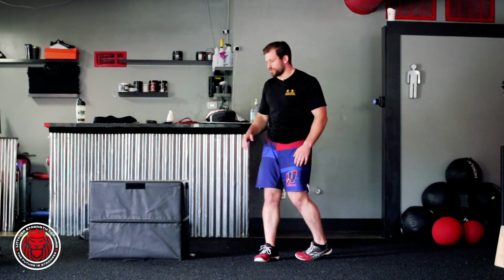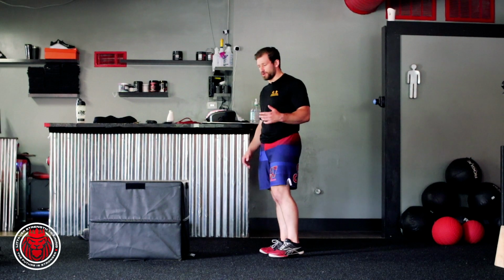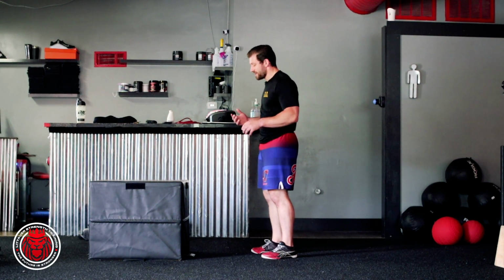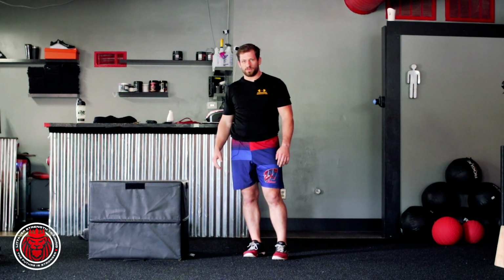Squatted Box Jump